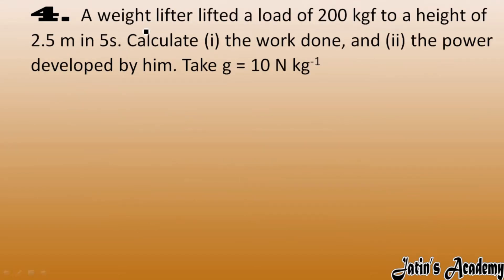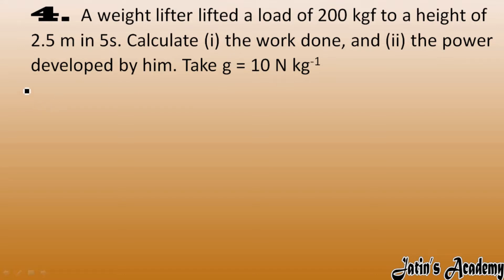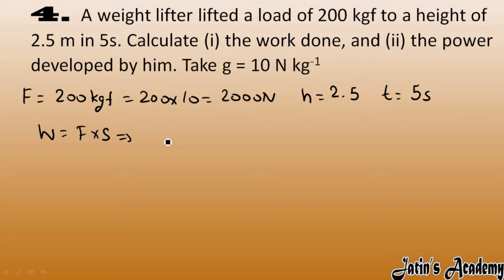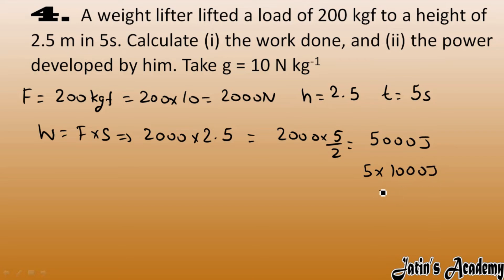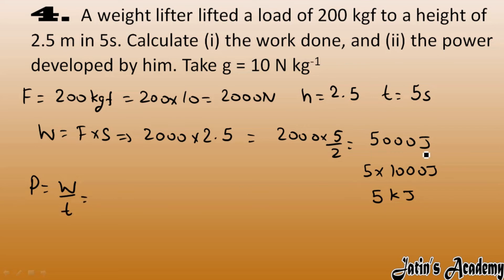4. A weight lifter lifted a load of 200 kgf to a height of 2.5 m in 5s. Calculate (i) the work done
4. A weight lifter lifted a load of 200 kgf to a height of 2.5 m in 5s. Calculate (i) the work done, and (ii) the power developed by him. Take g = 10 N kg-1